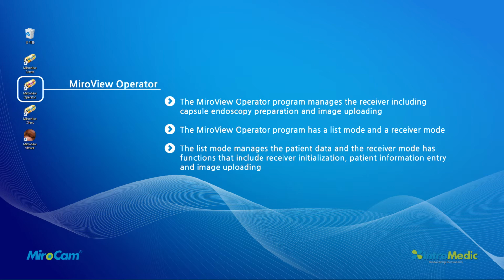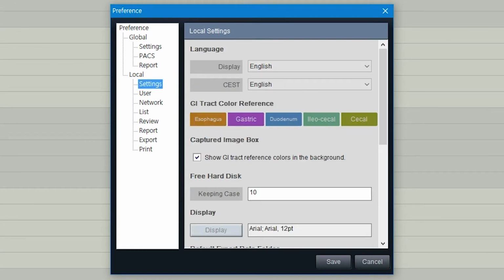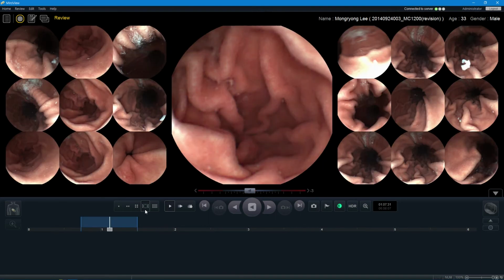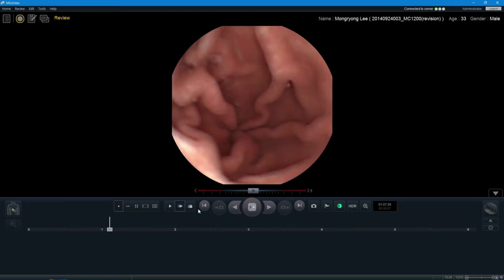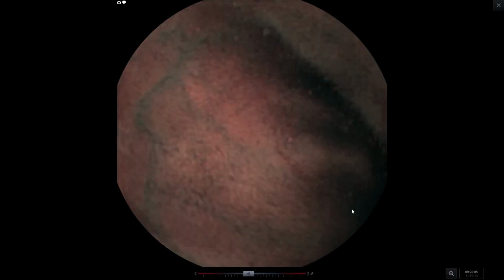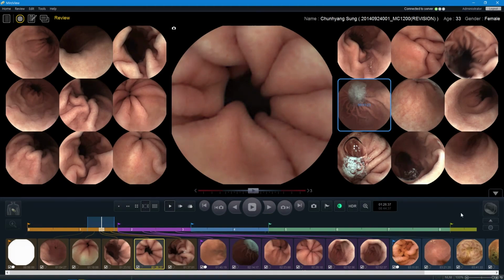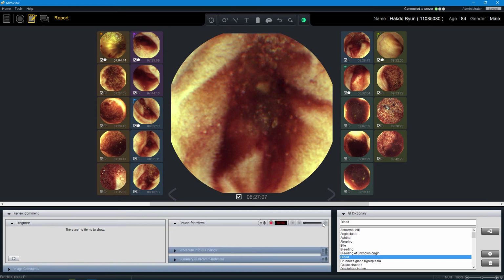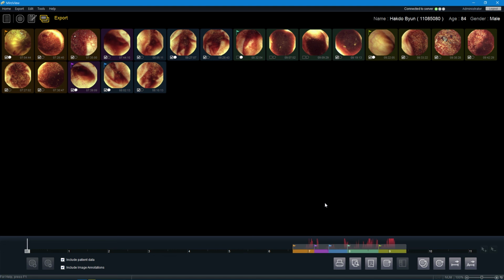-MiroView Use guide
Demonstração das funcionalidades do software Miroview para análise das imagens obtidas através da capsula Mirocam.